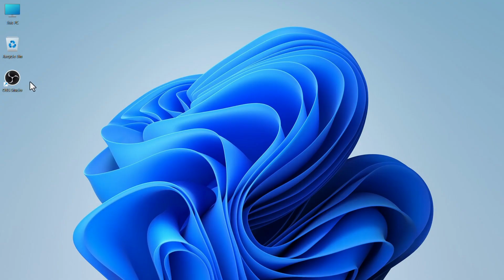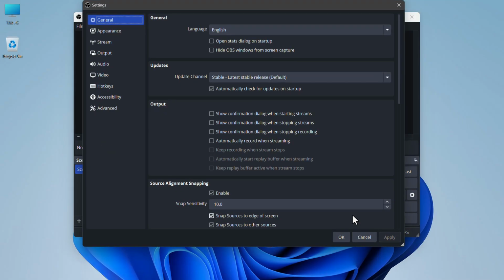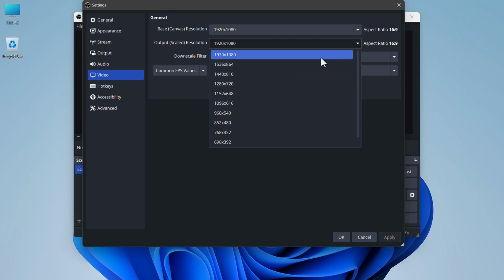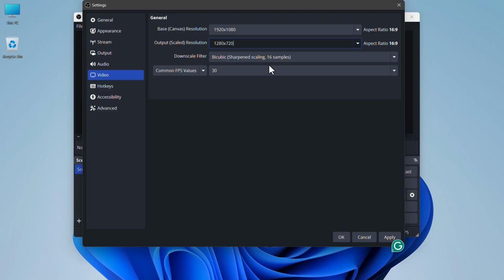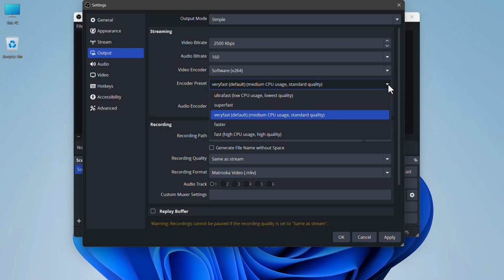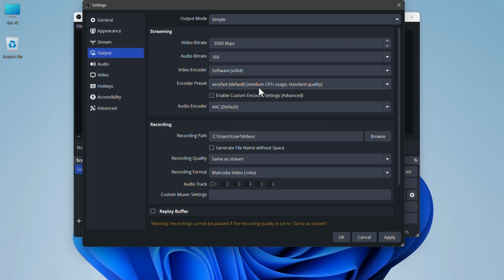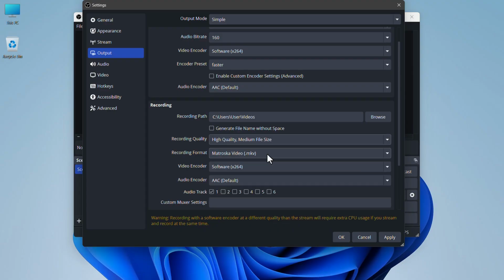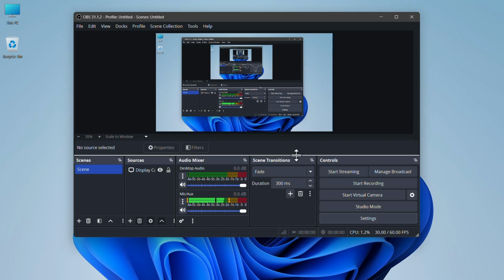Best Settings For Recording In OBS Studio 2026 | No Lag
Discover the best settings for recording in OBS Studio no lag with this step-by-step guide. In this tutorial, you’ll learn the best OBS settings for recording – no lag, perfect for beginners in 2025. We’ll show you how to fix OBS Studio lag and stuttering (best record settings), improve recording quality, and fix blurry recordings. This best OBS Studio settings (recording edition) tutorial covers everything you need to know to reduce lag & stuttering while streaming/recording in OBS. Get the best OBS settings for recording in 2025 no lag + best quality and make your videos smooth and professional.